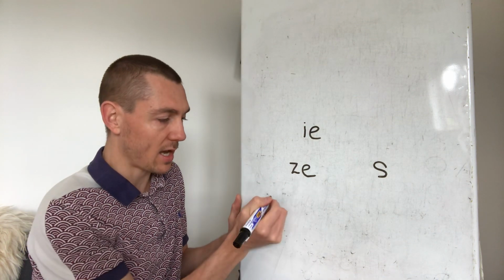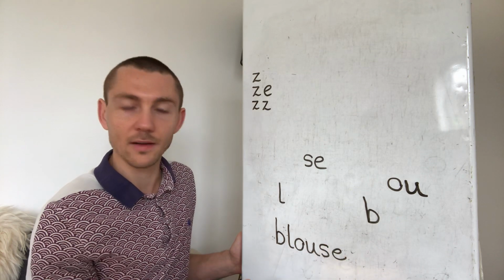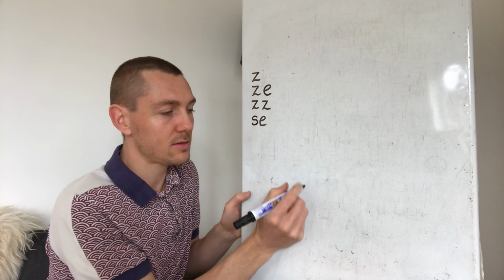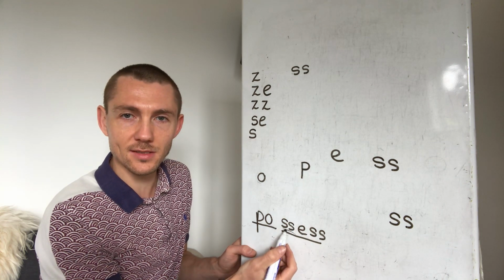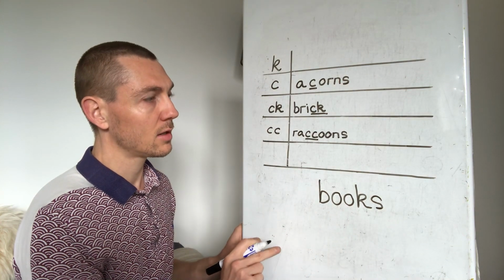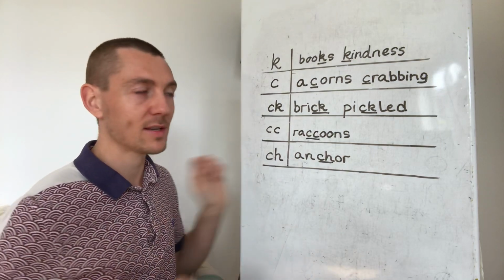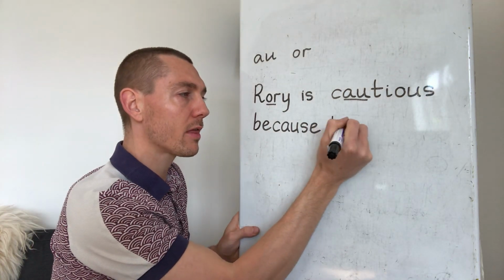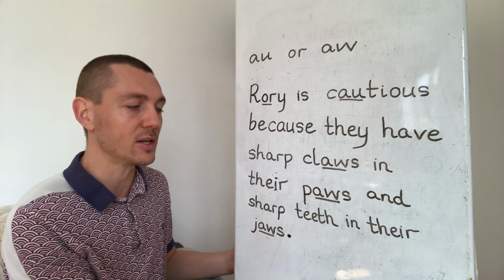Phonics 13th May 2020